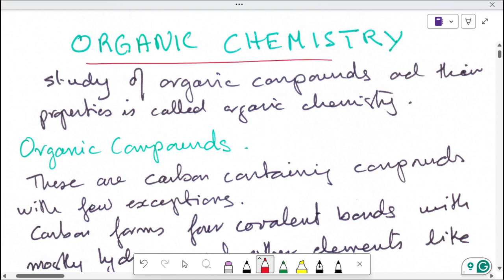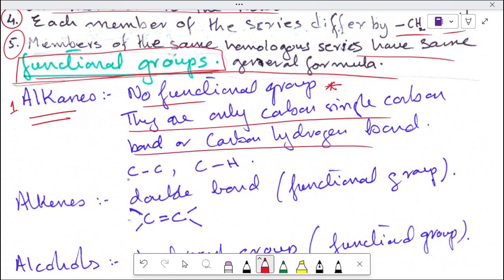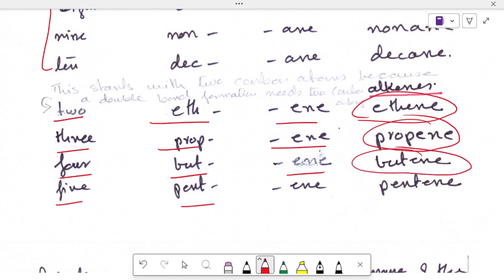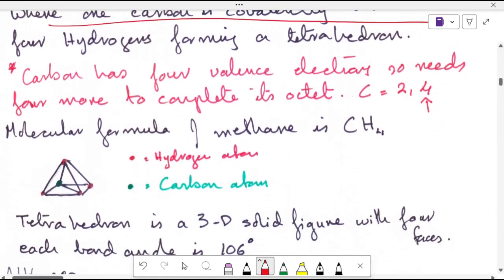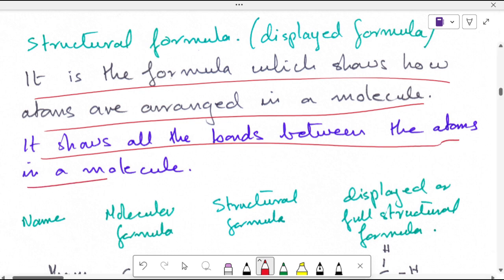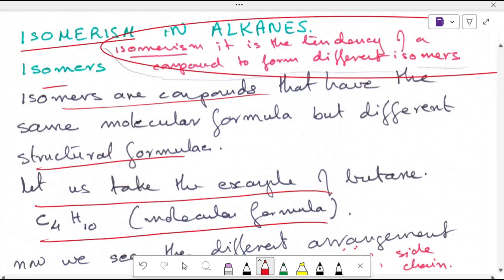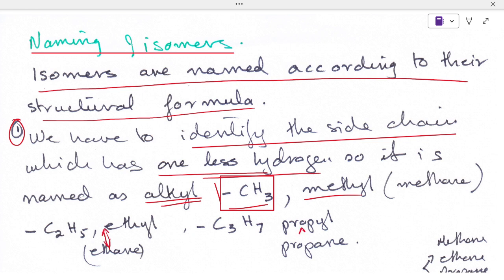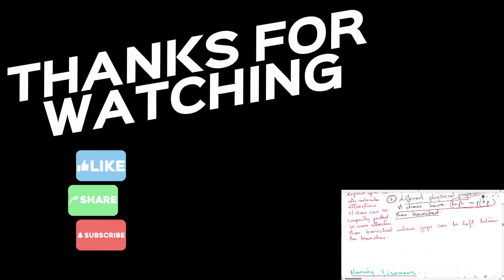O Level Chemistry: Organic Chemistry Explained | Homologous Series, Functional Groups, & Isomerism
In this comprehensive video, we dive deep into Organic Chemistry for O Level students. Covering essential topics like important definitions, characteristics of homologous series, functional groups, and the naming of organic compounds, this video also explores alkanes and their isomerism. Watch from start to finish to gain a solid understanding of Organic Chemistry concepts, perfect for exam preparation and revision!

Chapters:
0:00 - Introduction
1:07 - Important Definitions
2:22 - General Characteristics of Homologous Series
3:22 - Functional Groups
5:01 - Naming Organic Compounds
9:06 - Homologous Series (Alkanes)
16:07 - Isomerism in Alkanes
19:06 - Naming of Isomers